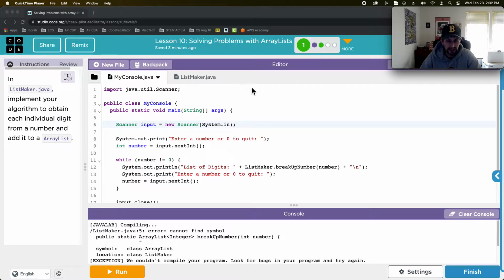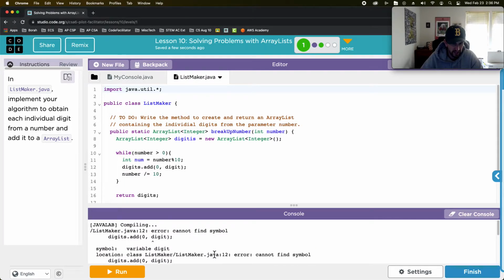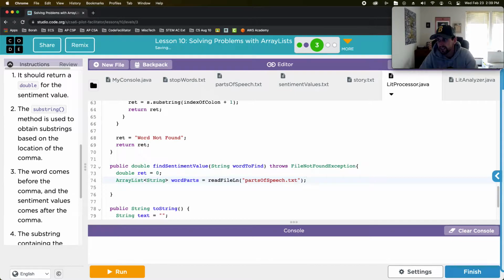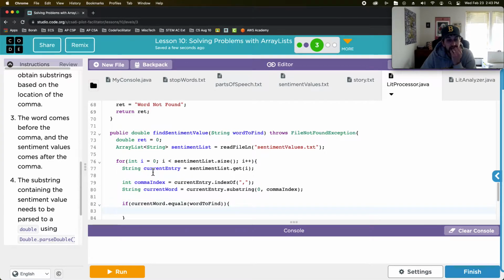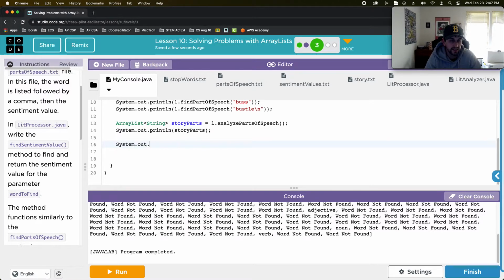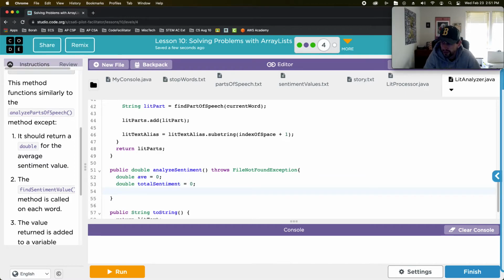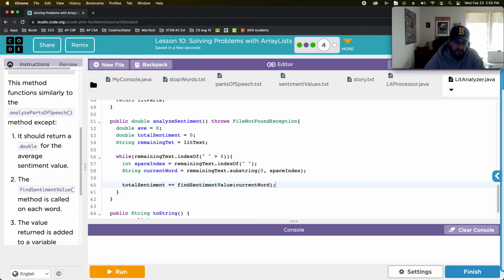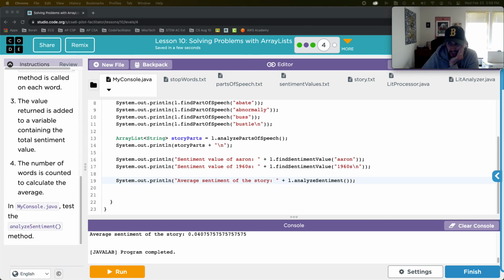Code.org AP CSA U6L10 Solving Problems with ArrayLists